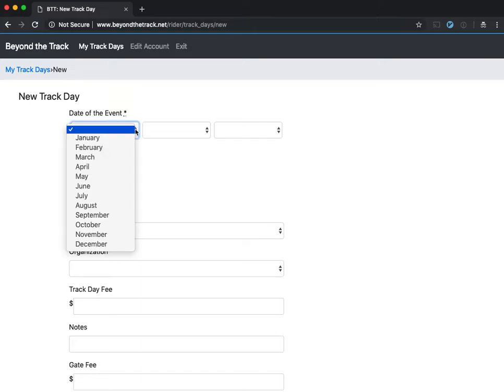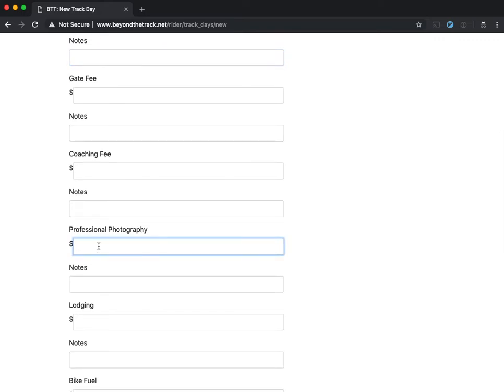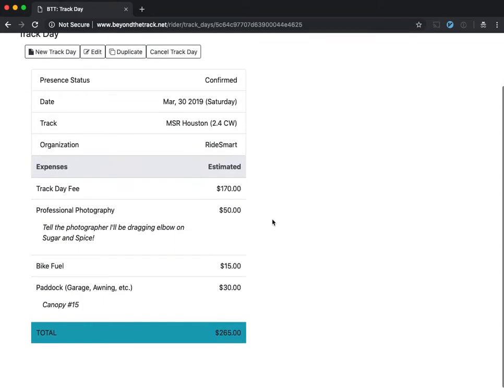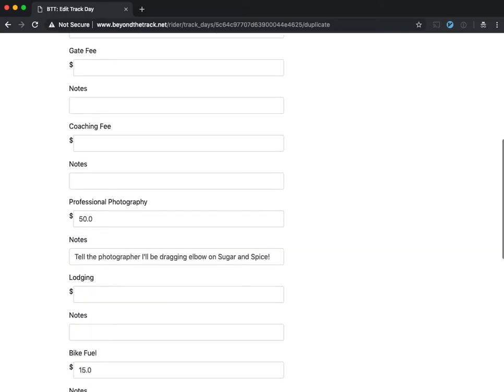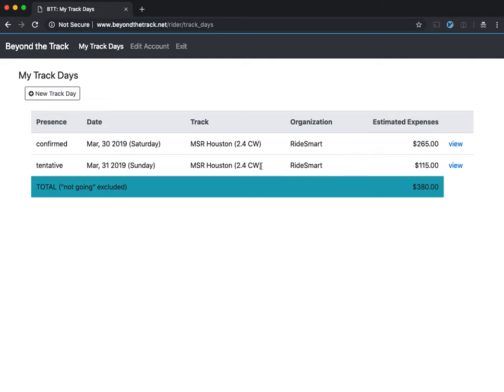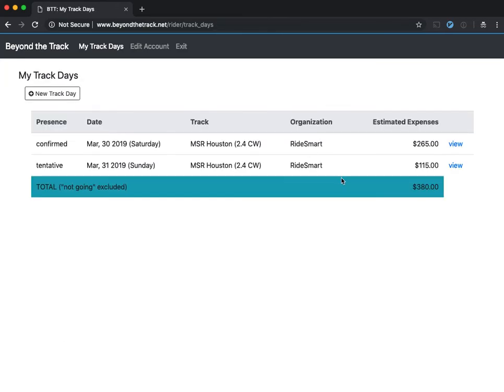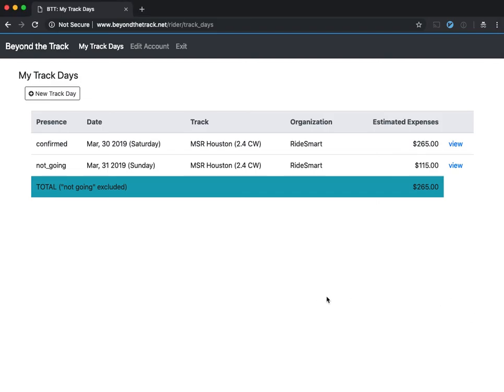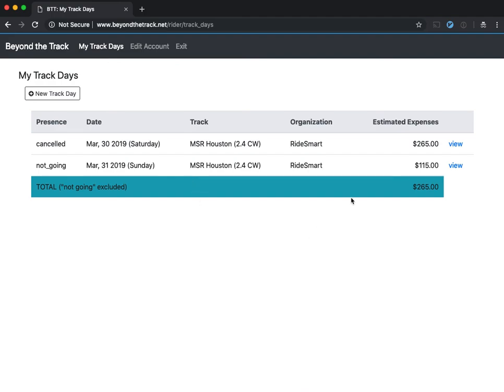Forecasting/managing track riding costs (Beyond the Track website)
A tool to help forecast and manage track riding costs.

Track riding can be very expensive, so keeping track of the costs are allows us to optimize things and plan out our riding calendar.